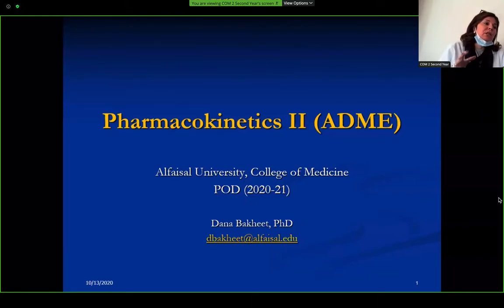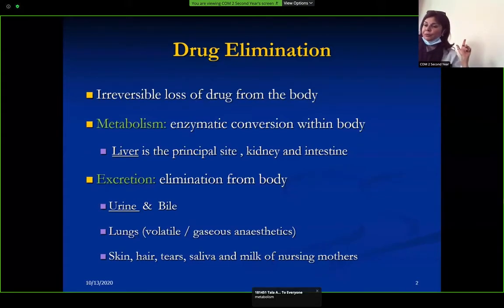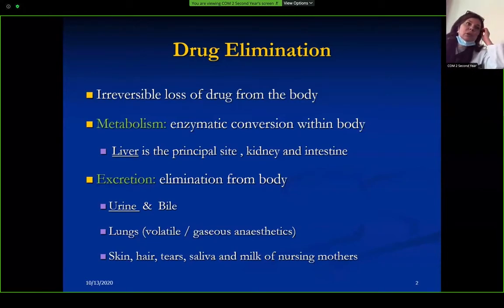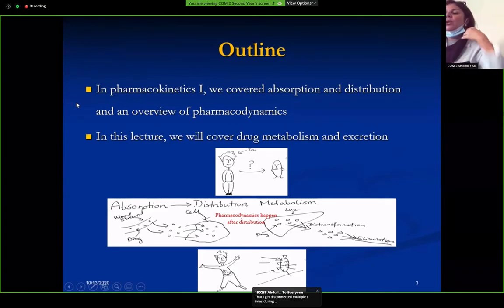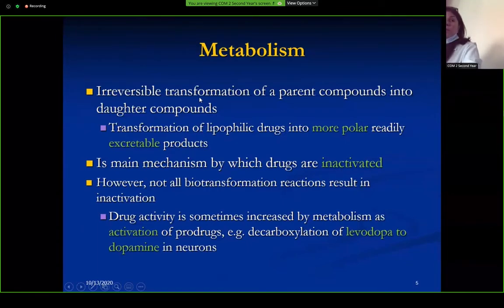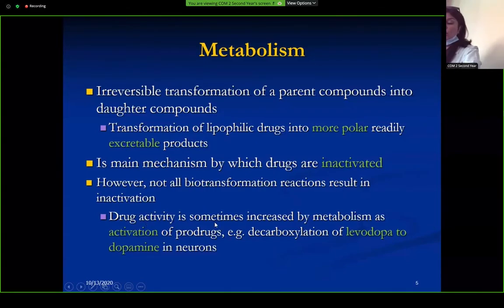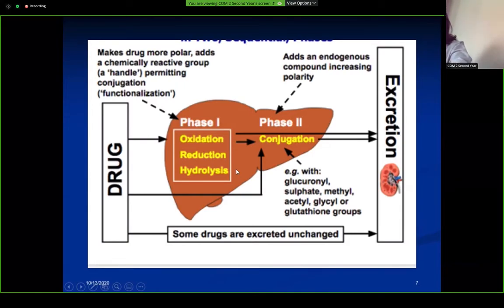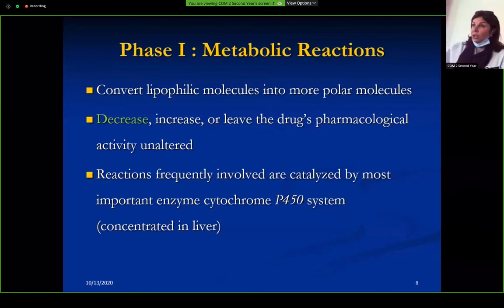Pharmacology 3 - Pharmacokinetics II Part1 -Dr. Dana